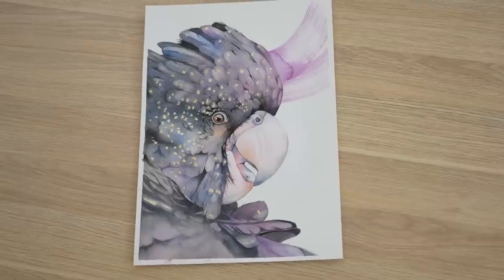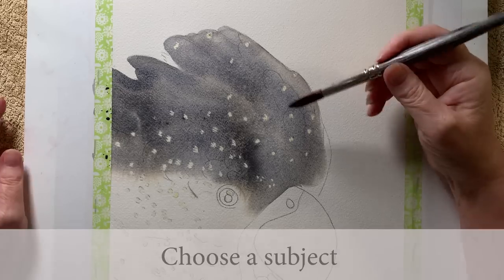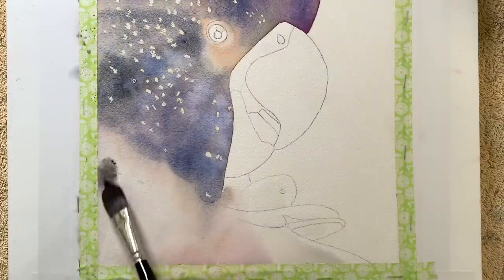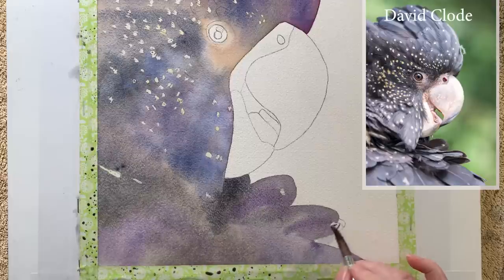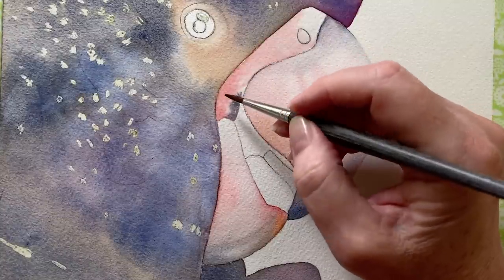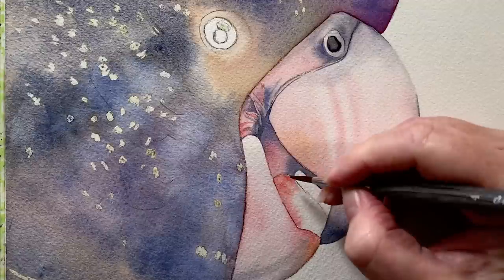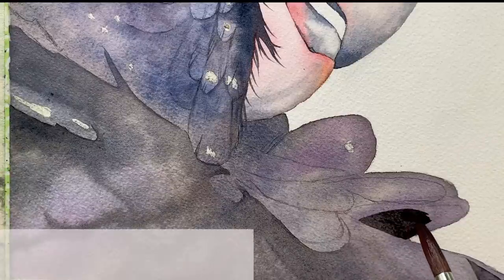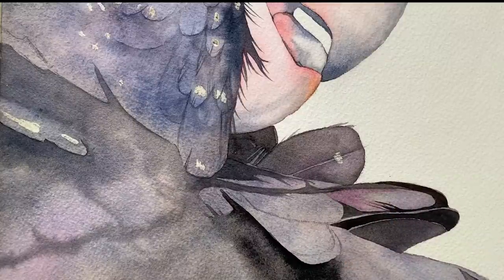The Secret to Beautiful Watercolors: Planning Ahead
Watercolor starts with planning and it's really important. In this video I'll talk about all of things I do before I start a watercolor painting.

I am honored to support reforestation with @onetreeplanted as part of my commitment to sustainability. With every order from my website one tree will be planted in Australia.

⏱ TIME STAMPS
0:00 Introduction
0:38 Choose my subject
2:17 Decide on a composition
4:16  Choose colours
5:58 Decide on painting process
7:40 Choosing Supplies
8:44 Doing Studies
11:35 The finished Cockatoo painting
12:28 Outro
13:10 Bloopers

Vero: @louisedemasi